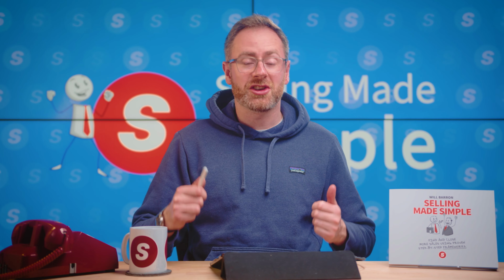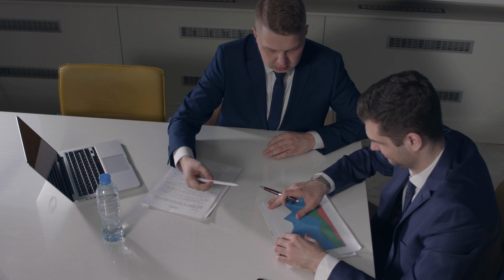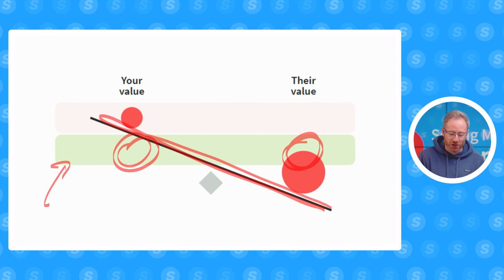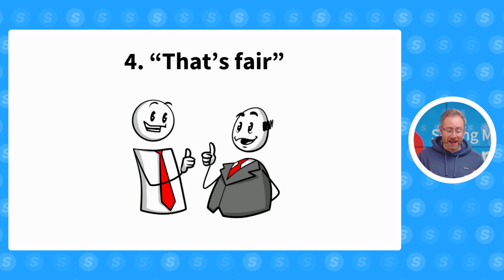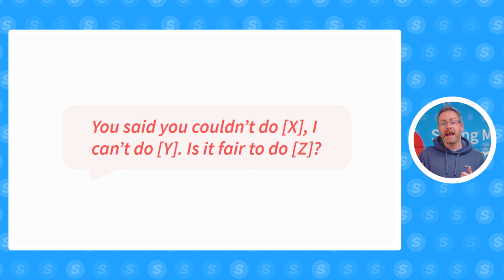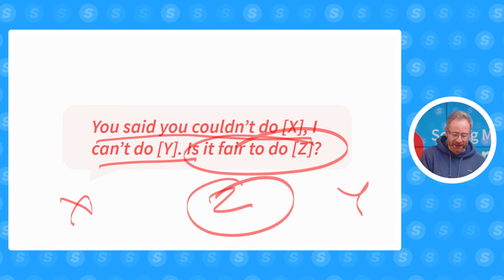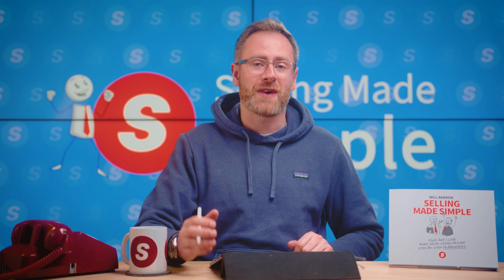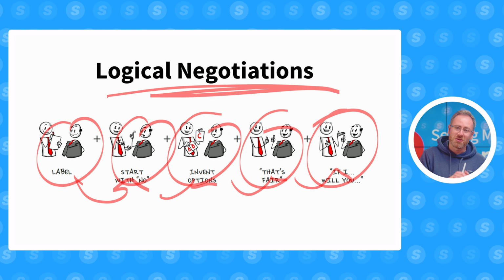Proven 5-Step Sales Negotiation Framework – How To Negotiate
Want to find and close more deals?

Do you want to negotiate, in a way that removes all emotion from the process and leaves a simple business transaction where everyone wins?
Then lets get into the logical negotiations framework.
Professional buyers are now trained in negotiations. The old school, manipulative way to trick people during negotiations no longer works.
That’s why the logical negotiations framework sucks all the emotion out of the negotiation process so that you can get deals done in a more straightforward way.